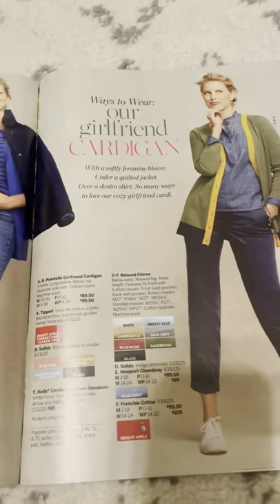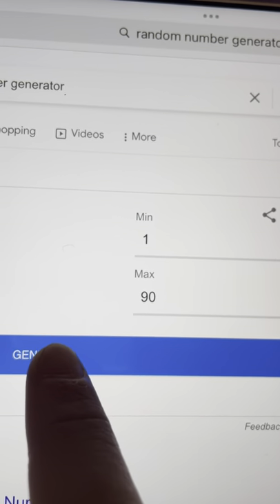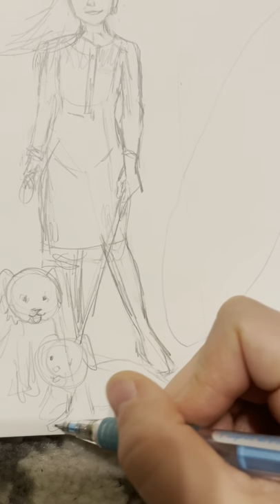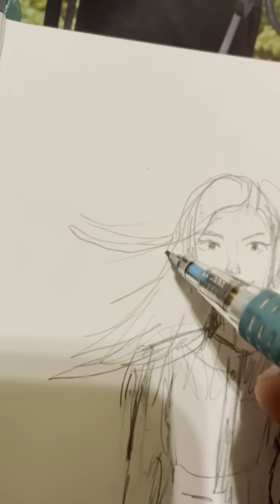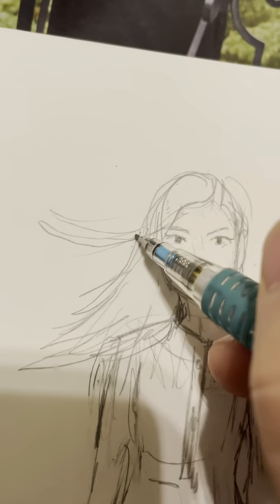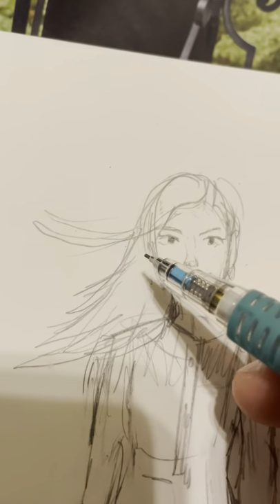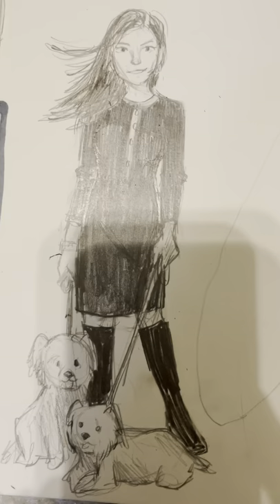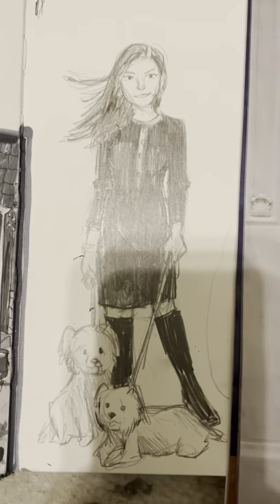Stealing My Mom’s Magazine to Draw